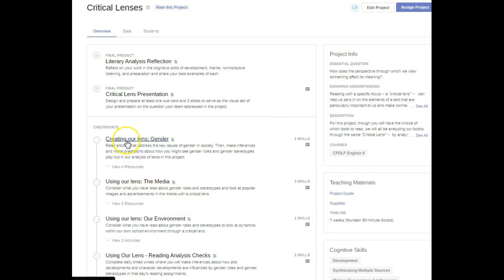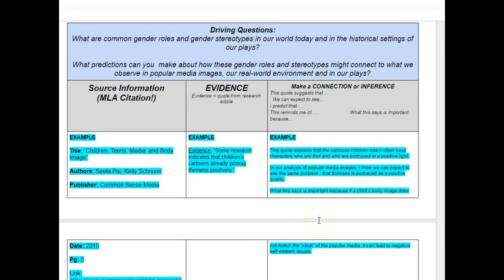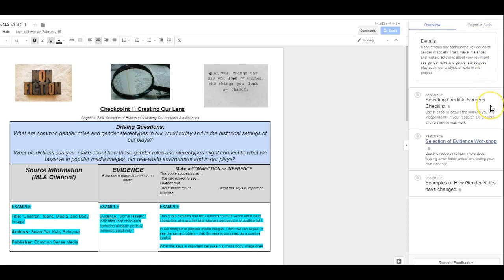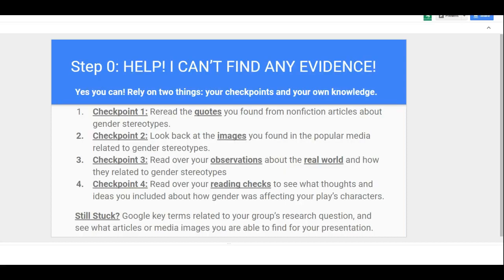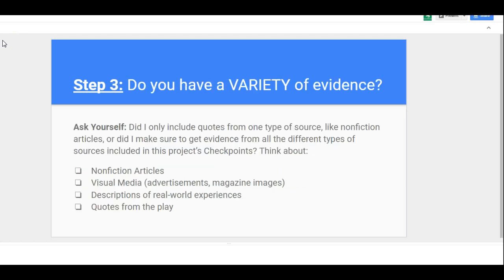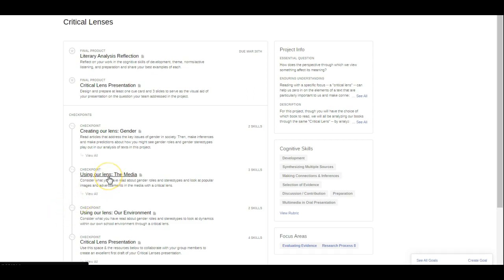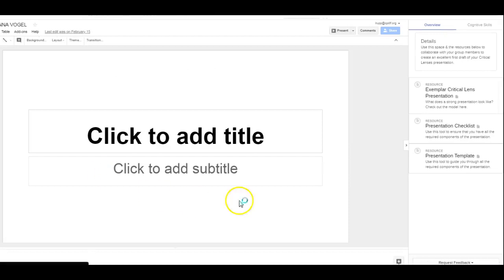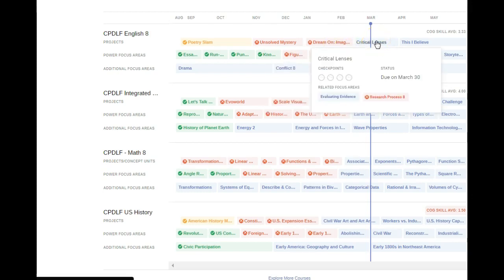English 8 Launch Week 27